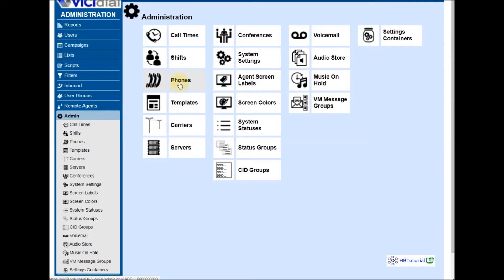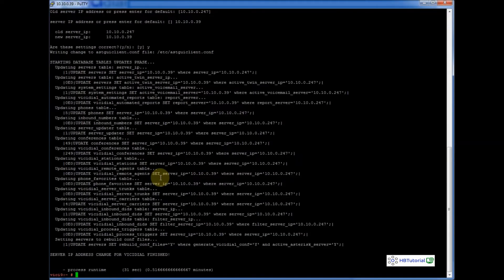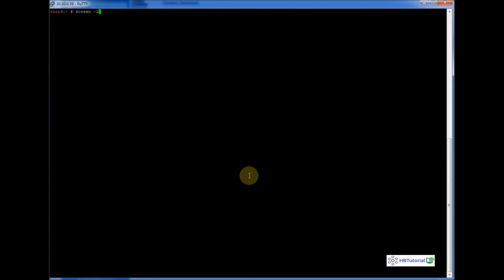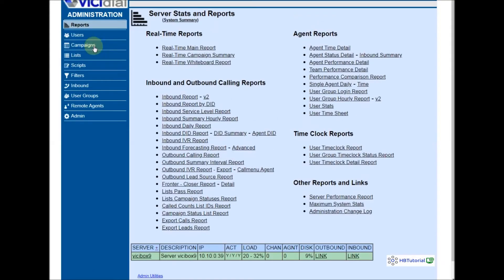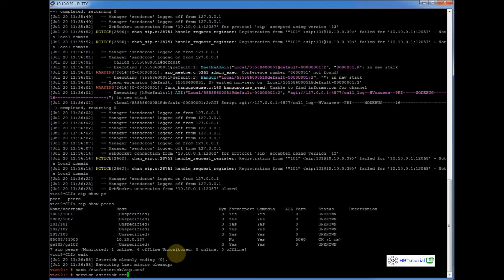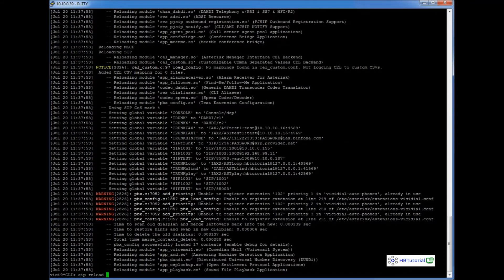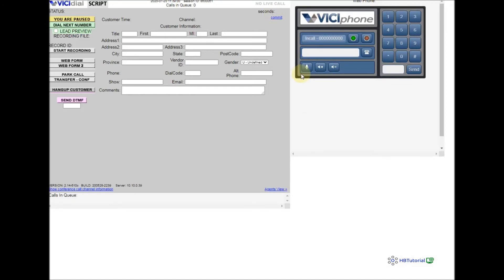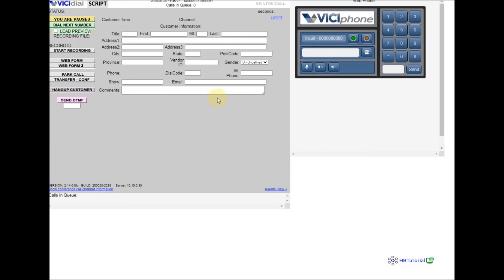Change Vicidial Server IP Quickly | Ultimate Guide to Update Your System IP with Expert Tips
Unlock the Secret to Changing Your Vicidial Server IP Like a Pro! If you're looking to seamlessly update your Vicidial server IP address, you've landed in the right place! This comprehensive guide is designed to equip you with everything you need to know for smoothly modifying your server settings without a hitch.

# Why Change Your Vicidial Server IP?

Updating your Vicidial server IP is crucial for various reasons, including

- Network Relocation If you've moved your server to a new network, updating the IP is essential for connectivity.
- Security Improvements Changing your IP can bolster security, especially if you suspect your previous IP has been compromised.
- Enhanced Performance Sometimes, better performance can be achieved by changing to a different IP allocation within your hosting environment.
- Compliance Requirements Certain businesses must adjust their IPs to comply with data protection regulations.

1. Step-by-Step Instructions We provide detailed instructions on how to modify your Vicidial server IP effectively, ensuring that you can follow along easily.
2. Common Pitfalls to Avoid Discover the frequent mistakes users make during this process and learn how to avoid them to save time and effort.
3. Backup Procedures Understand the importance of backing up your current configuration before making any changes, ensuring that you can roll back if needed should anything go wrong.
4. Testing Connectivity After making the changes, we'll cover how to test your system to confirm successful IP updates.

# Additional Insights

- Scripting Your Changes Learn how to automate the process with simple scripts, making future changes a breeze!
- Real-World Applications We will showcase real scenarios, including issues faced by users when updating Vicidial server IPs, providing case studies that can help you preemptively solve potential problems.
- Support Resources Where and how to find additional help if you run into issues? We've got you covered! From community forums to official Vicidial documentation, we will point you in the right direction.

# About Us

We are dedicated to providing high-quality tutorials tailored for users at any level. Our wealth of experience in tech compliance and system administration means you’ll be learning from trusted professionals who understand your needs.

Whether you're a small business owner, tech enthusiast, or a beginner in VoIP technologies, we invite you to dive into the world of Vicidial with us. Connect with fellow users to exchange tips, ideas, and experiences.

Discover the hidden features of Vicidial that can make your life easier.
We value your input and respond to every message!
- Share the Knowledge Help others in your network who may need guidance on updating their Vicidial setups by sharing this video! Spread the word about the best practices in server management.

- Join Our Mailing List Get notified about our latest tutorials, expert insights, and updates! Don’t miss out on vital information that can enhance your Vicidial experience!

Taking charge of your Vicidial server has never been easier! Dive into our ultimate guide, and take control of your system IP today! Let’s make your Vicidial setup more secure, efficient, and compliant with industry standards!
This video you learn on how to modify or change you server ip..
command
/usr/share/astguiclient/ADMIN_update_server_ip.pl

Skype :  live:.cid.9b6cdbf98b6441ef
Bitcoin : 3NgvUXBQyyR1agEZFRtPkdwvGPwRtNjapx